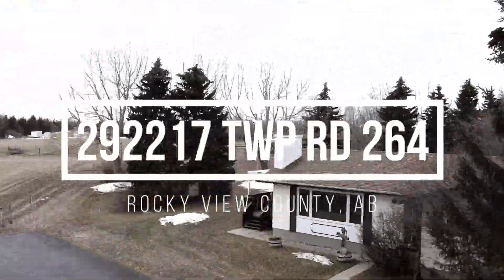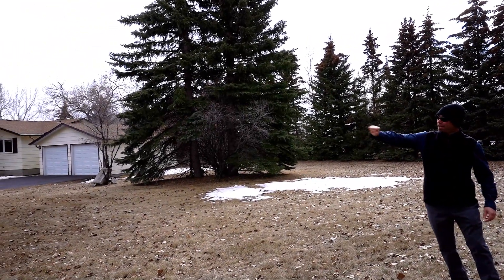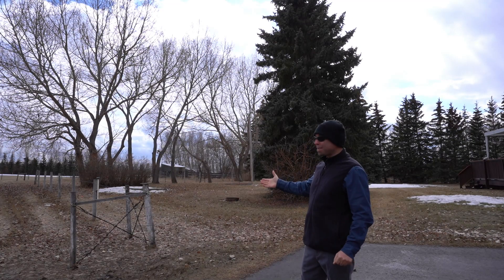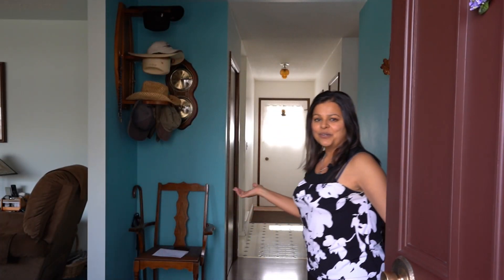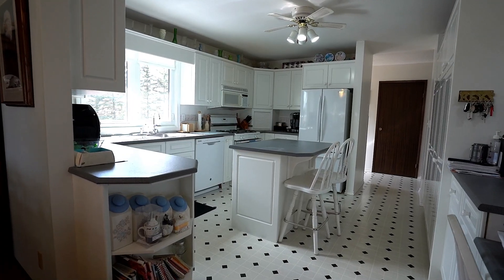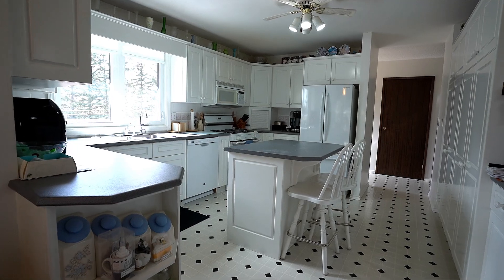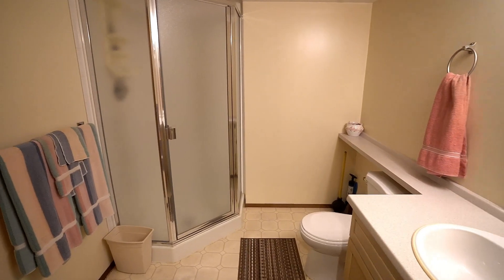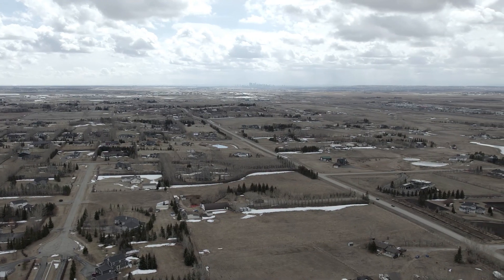SOLD! Beautiful Acreage FOR SALE! 292217 TWP RD 264, Rocky View County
Introducing an incredible opportunity to own 6.52 acres of prime land in the heart of Butte Hills! This beautiful rectangular property is adorned with mature trees & has great subdivision potential (with Rocky View County approval). It is accompanied by a lovely fully developed bungalow with just  under 1600 sq ft on the main floor & an additional 1382 sq ft in the basement. This well-cared-for home features upgraded insulation, high efficiency furnace & triple pane windows, ensuring comfort & energy efficiency year-round. Inside, you will find a spacious family room that flows to the dining room & large kitchen with ample space to prepare meals for your family. The kitchen has a gas stove, a pantry wall to store all of your supplies & appliances plus lots of counter space. 3 bedrooms, 2 bathrooms & the laundry room with sink completes the main floor. Downstairs you will find a recreation room, family room with gas fireplace, 2 flex rooms, full bathroom & a workshop space in the utility room. Enjoy having 2 double car garages for your vehicles, toys & hobbies. Enjoy country living with nearby amenities just a short drive away including the Calgary Airport,  Costco, CrossIron mall, restaurants, and entertainment options. Located just a short drive away from the Calgary airport, this property offers a unique blend of tranquility and convenience that is hard to come by. Don't miss out on this opportunity to own a piece of paradise in Butte Hills!